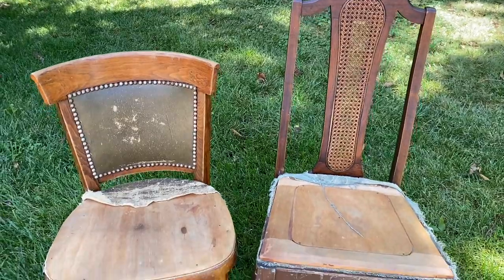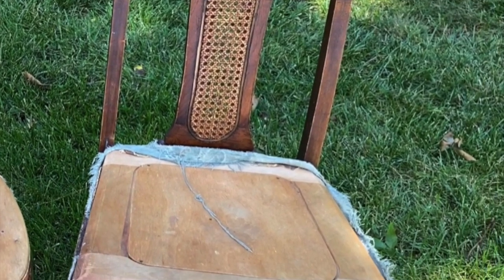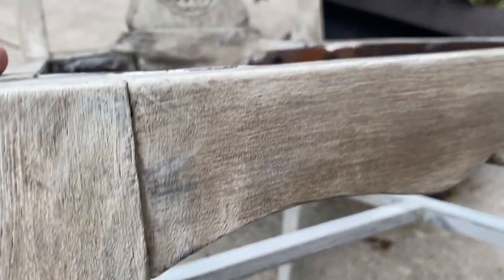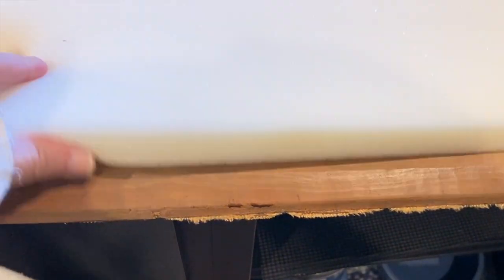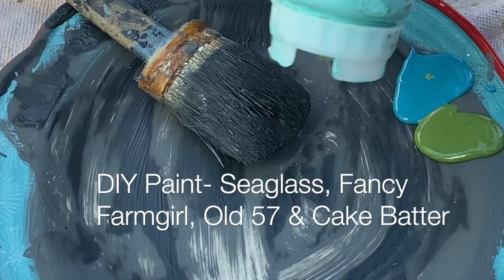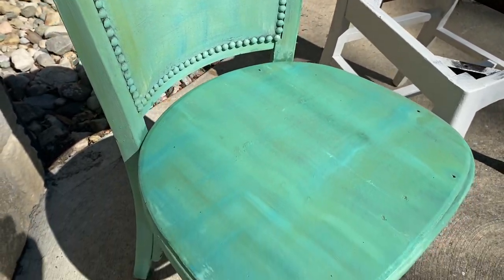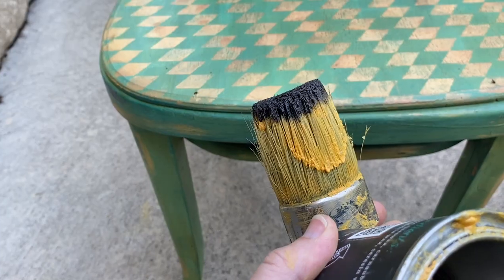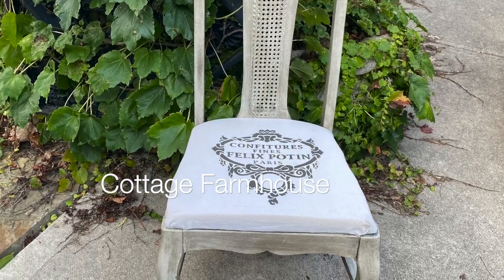Easy painted furniture! Boho versus cottage style!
Easy painted furniture, boho versus cottage style, furniture flip using paint, wax and stencils. Paint blending and furniture painting basics.

To purchase products used in this video visit mamabearblue.com